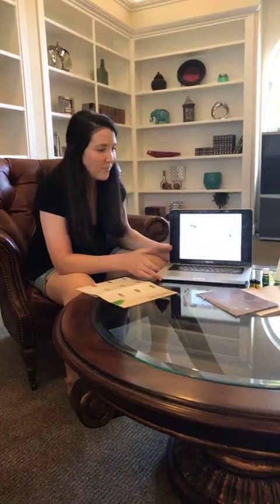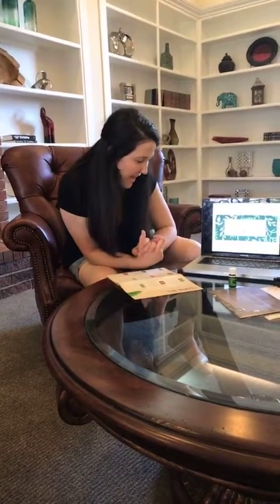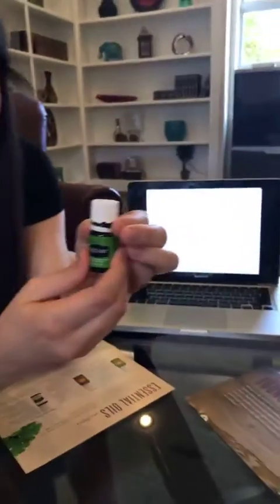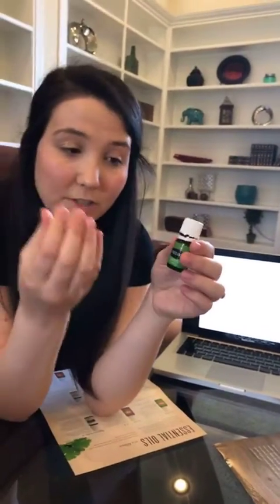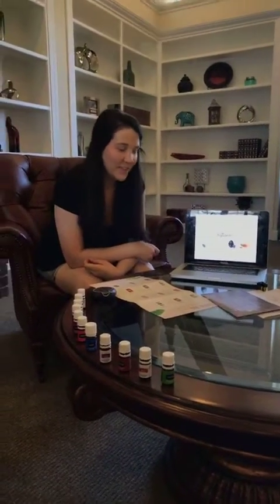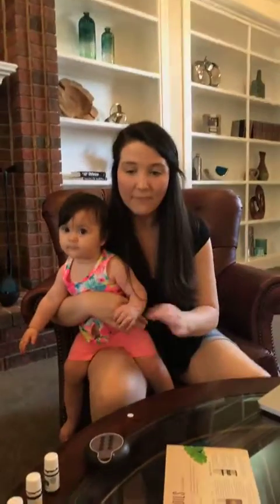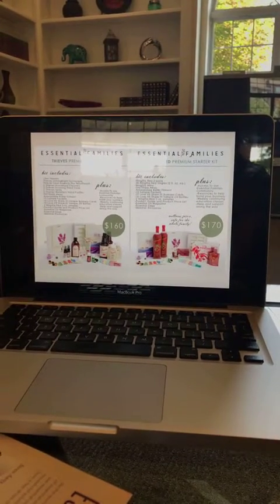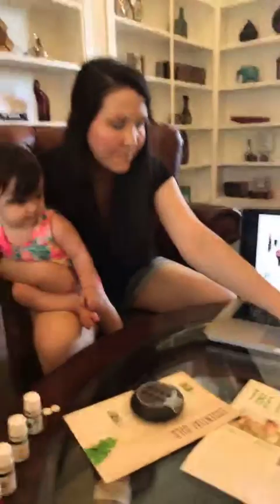Essential Oils 101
Kaleigh and Eli Macha explain the fundamentals of Young Living essential oils. Watch the video to learn how to use essential oils and which oils to use. This video is packed with important information.